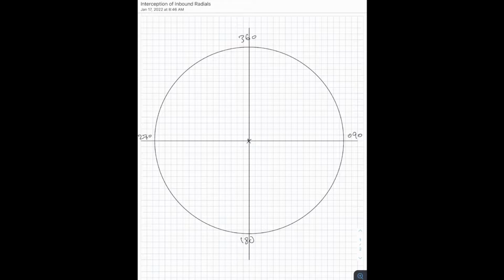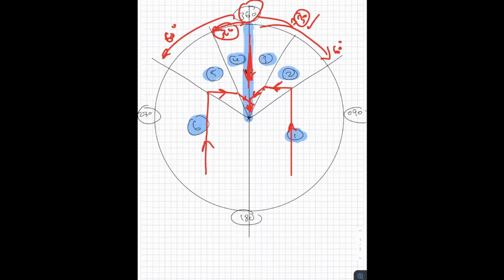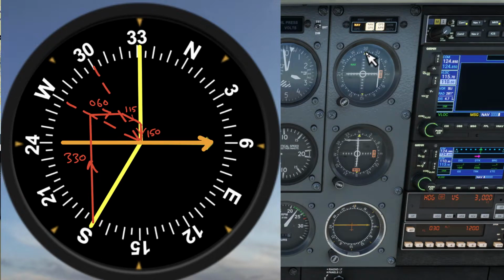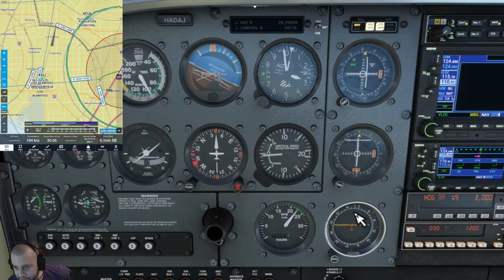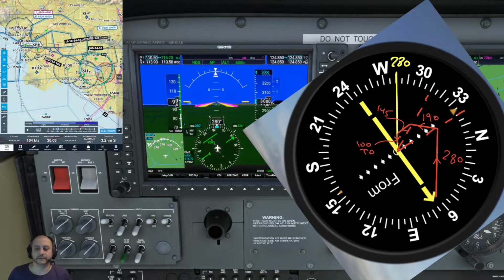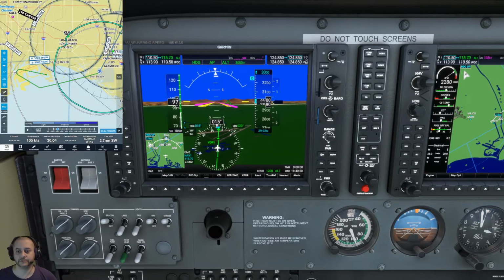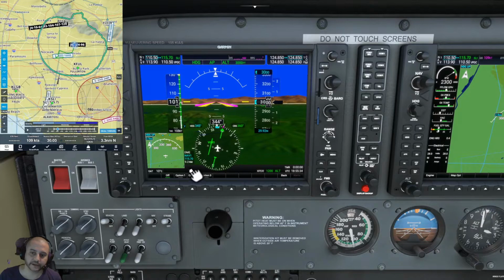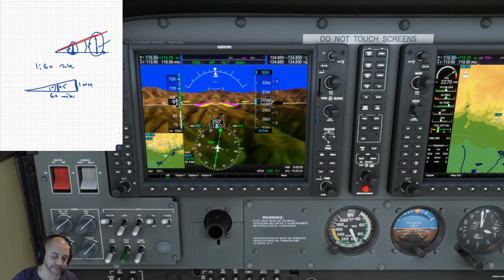VOR Navigation | Real World Flight Instructor | Part 3: Interception of Inbound Radials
VOR Navigation
Part 3: Interception of Inbound Radials | Tracking with Wind | 1:60 Rule

Video bookmarks:
Intro 00:10
CDI Example 1 10:28
CDI Example 2 16:08
CDI Example 3 18:50
HSI Example 1 23:10
HSI Example 2 29:46
HSI Example 3 33:40
Tracking with Wind 39:10
1:60 Rule 43:30